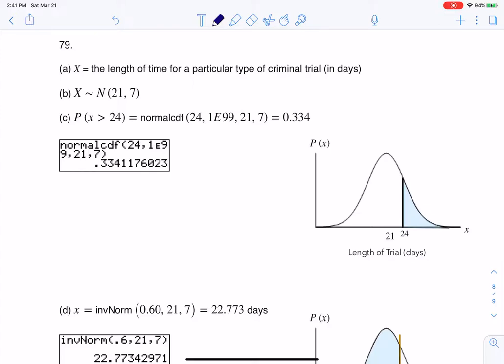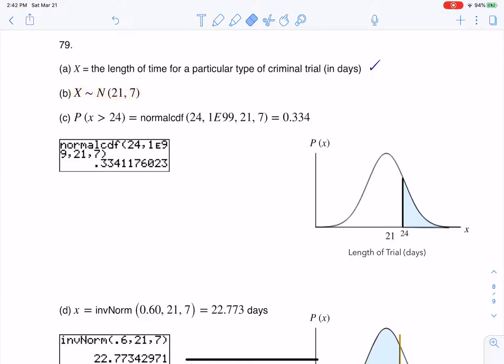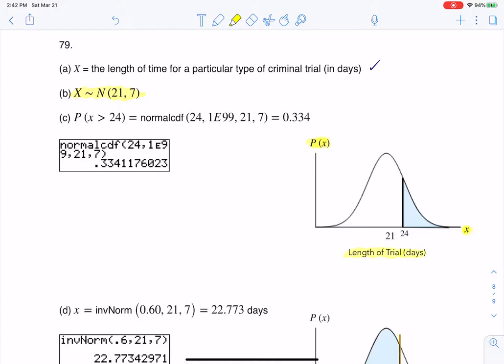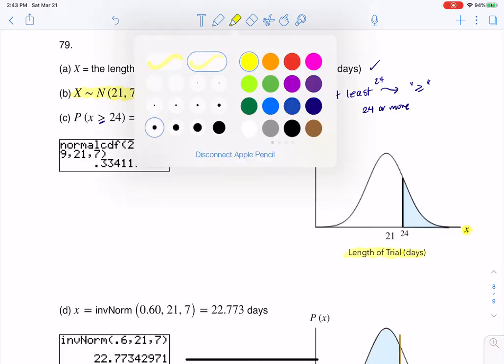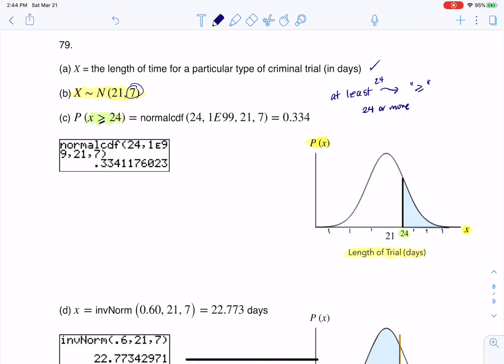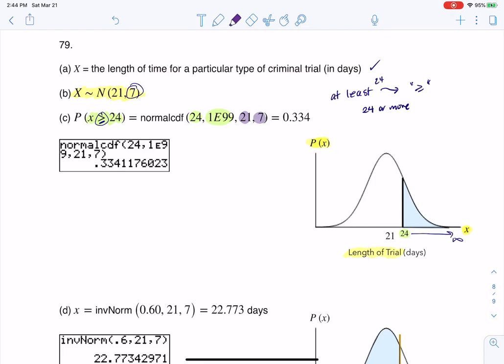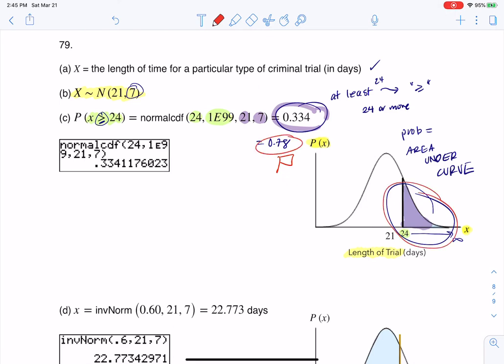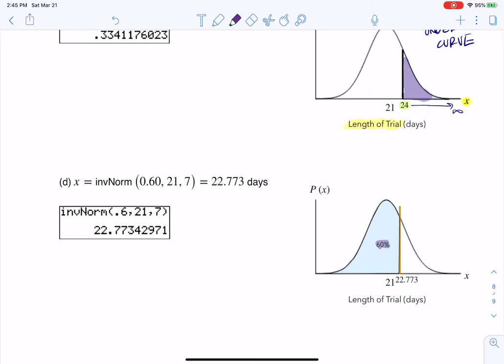Math 43 Chapter 6 #79